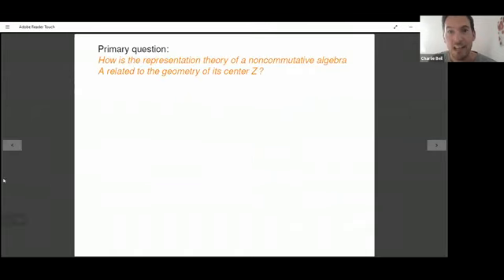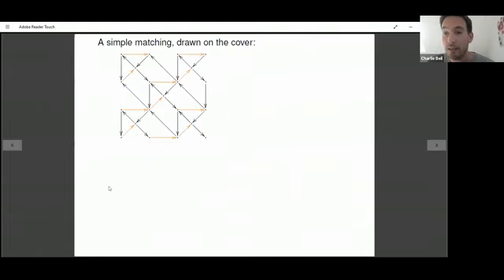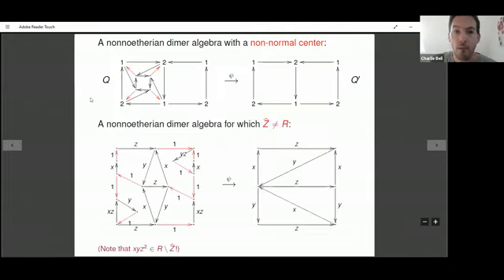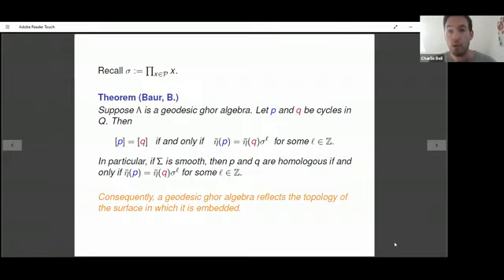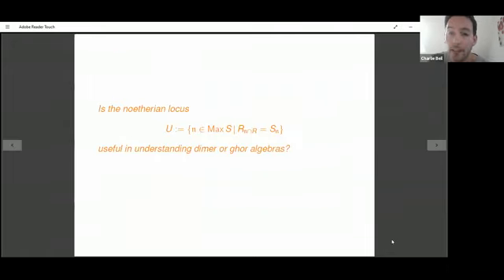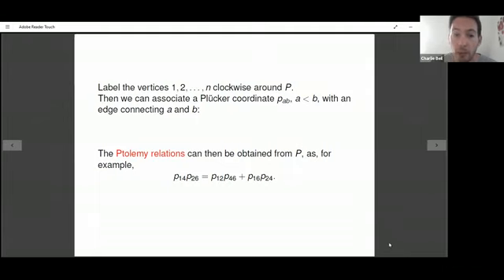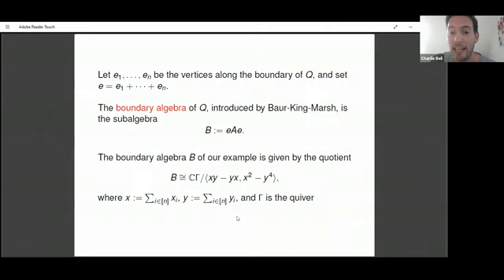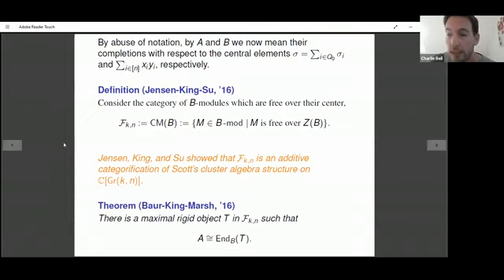CARW01 | Dr. Charlie Beil | Dimer Models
Speaker: Dr Charlie Beil (Independent Consultant/Independent Researcher)
Date: 17th Sept 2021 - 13:00 to 13:45
Venue: INI Seminar Room 1
Title: Dimer Models
Abstract: A dimer quiver is a quiver that embeds in a surface, such that each face is bounded by an oriented cycle. These quivers give rise to algebras, introduced in string theory in 2005, that possess many remarkable algebraic, geometric, and representation-theoretic properties. I will give a broad overview of these algebras, and then focus on some recent connections to hyperbolic surfaces and cluster categories.